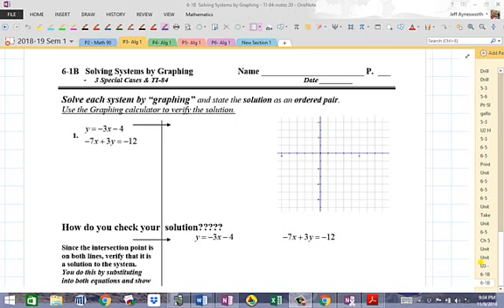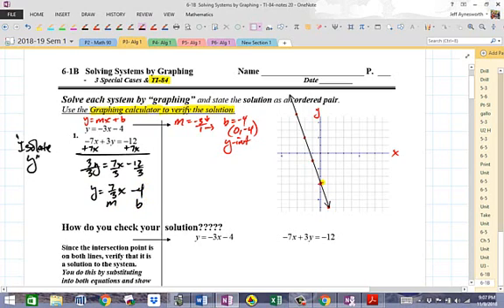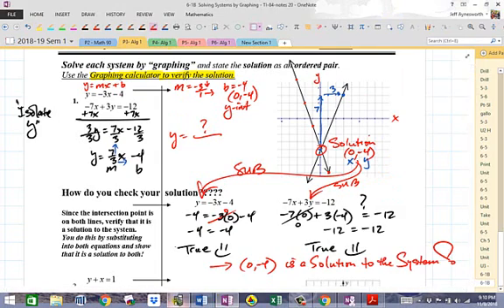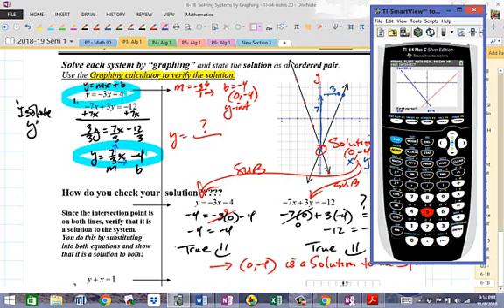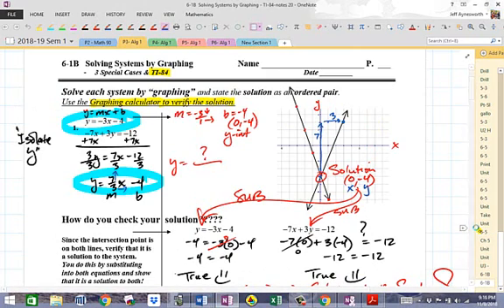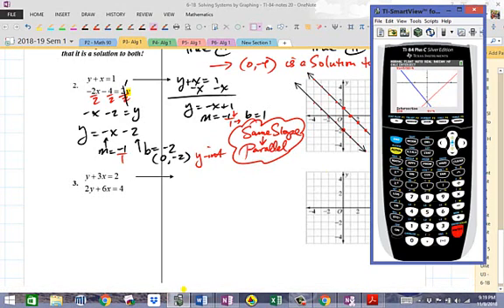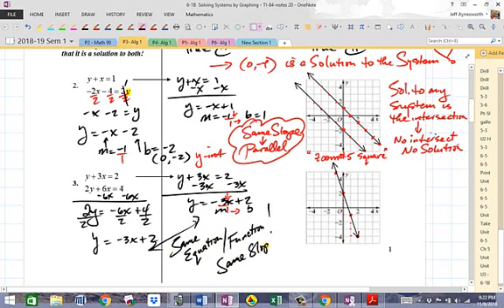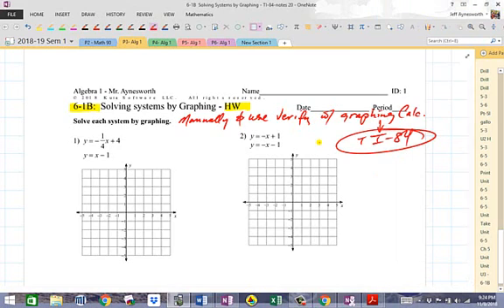6 1B Solving Systems by Graphing with a TI-84 video 2018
Solving Systems by Graphing with a TI-84